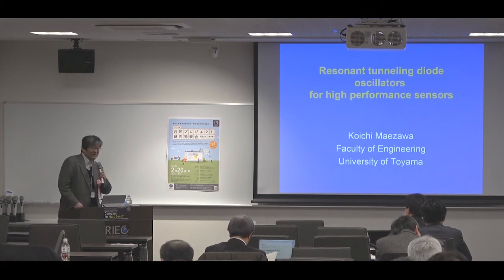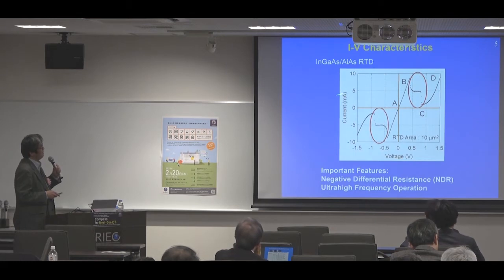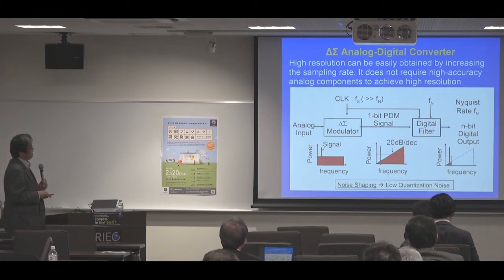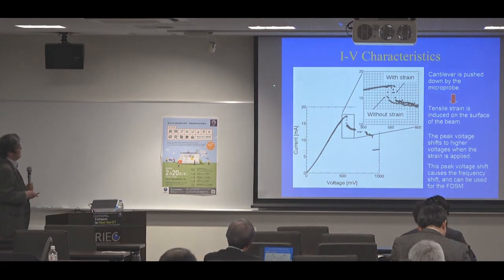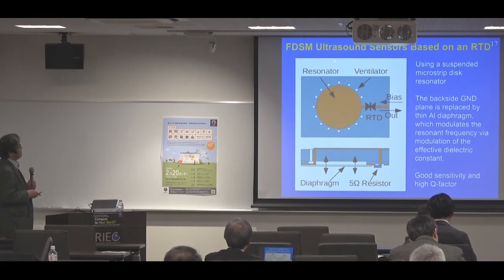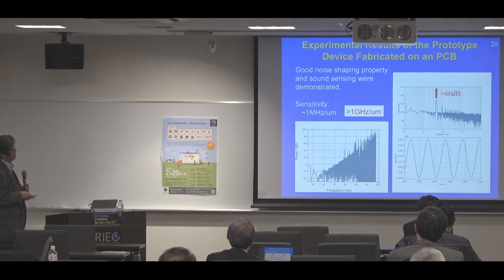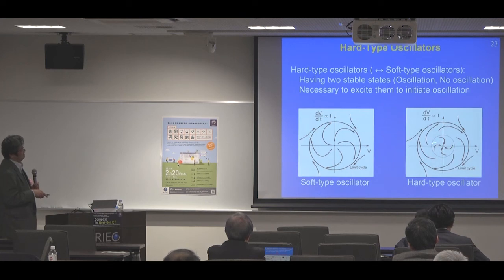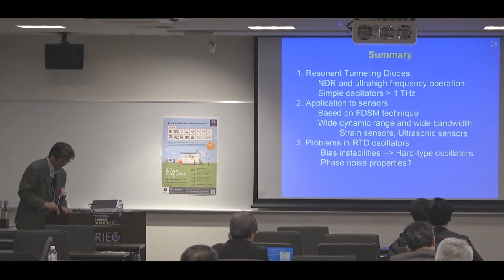東北大学電気通信研究所 令和元年度共同プロジェクト研究発表会 Session 4-3 Koichi Maezawa(University of Toyama)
東北大学 電気通信研究所　―情報通信共同研究拠点―
令和元年度共同プロジェクト研究発表会「新世代ICTの羅針盤」
～通研共同プロジェクトからのメッセージ～

Session 4　共同研究プロジェクト成果報告II
Resonant tunneling diode oscillators for high-performance sensors
Koichi Maezawa(University of Toyama)

研究所のトピックやニュースなどをツイートします。

研究紹介、イベントレポート、プロジェクト、豆知識などを掲載しています。